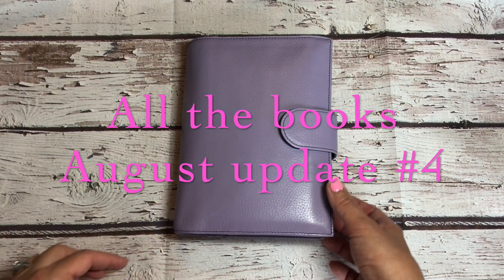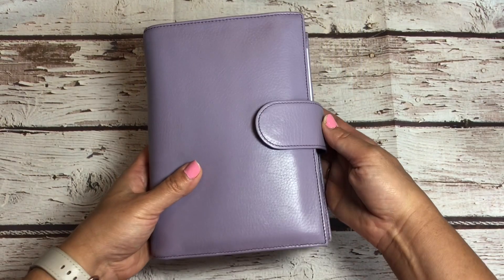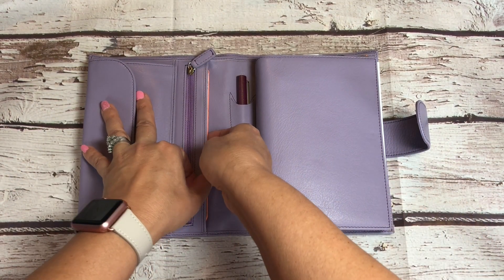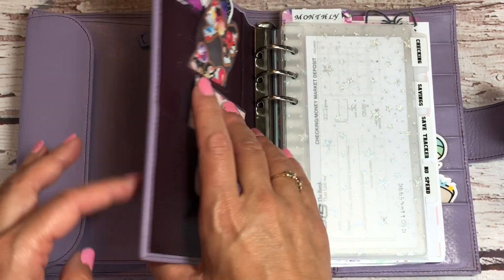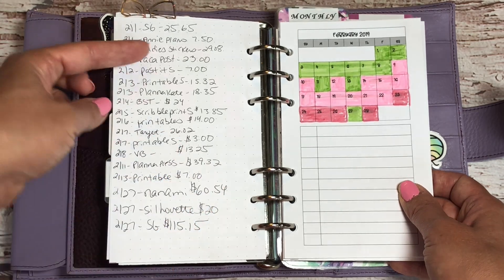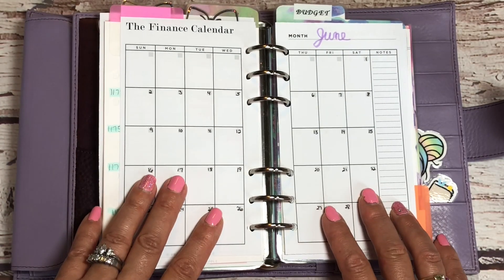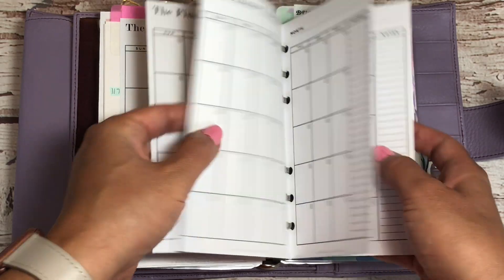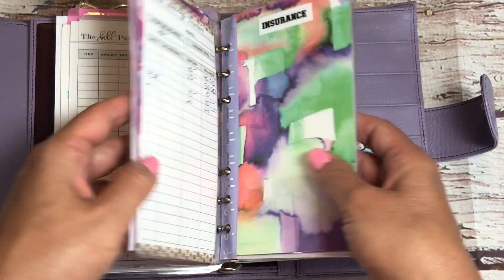All the books August Update #4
My fourth All the books August update.